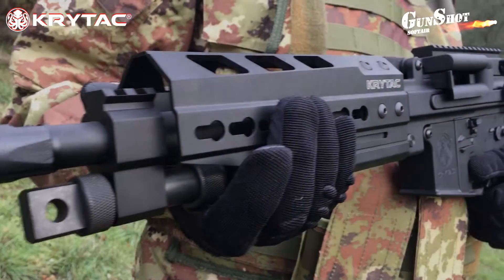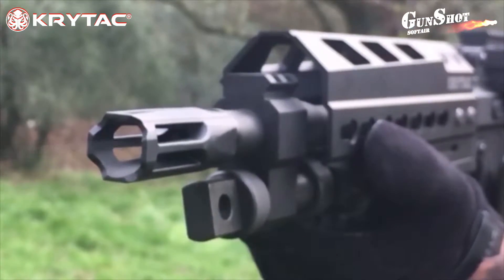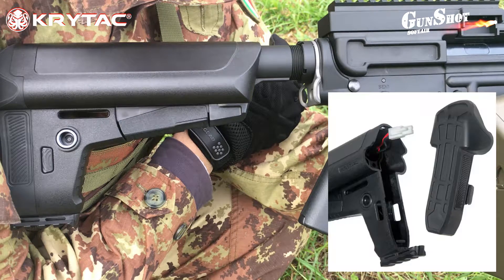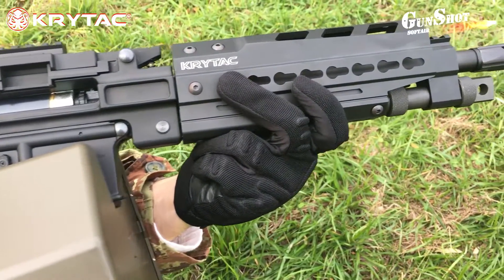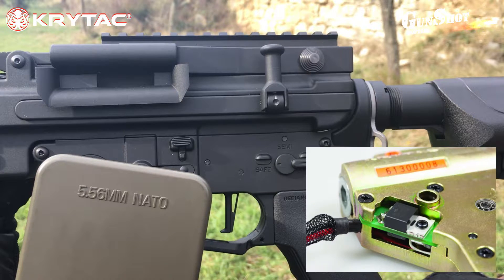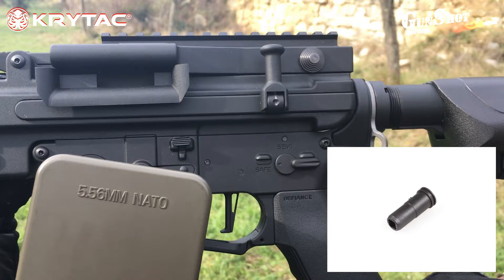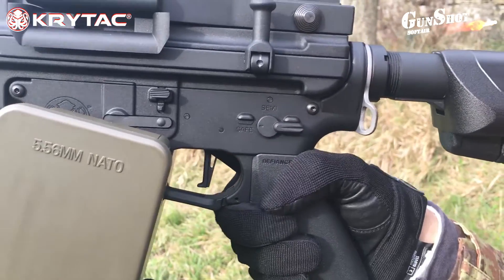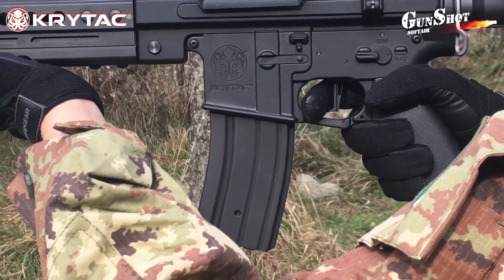L.M.G. TRIDENT KRYTAC - REVIEW SOFTAIR (AUDIO: ITA)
ATTENZIONE!!!                             ▼▼▼ LINK IN DESCRIZIONE ▼▼▼
Questo video è una semplice recensione di repliche per il gioco amatoriale o sportivo del SoftAir.